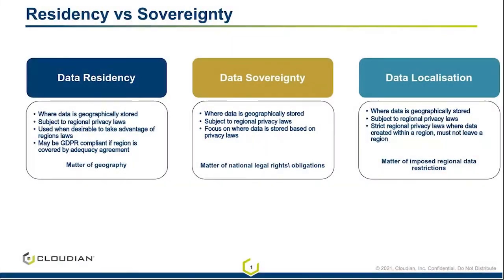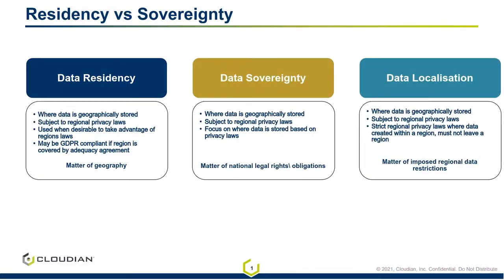Confessions of a public cloud provider: End user data has left the country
Join Graham Crich (Veeam), Guy Bartram (VMWare), and Neil Stobart (Cloudian) for a fireside chat about Data Sovereignty to find out:

• What really happens to data when it’s processed by a hyperscaler in the public cloud?
• How are hyperscalers responding to the requirements of the market to protect their data?
• What is the role of MSPs when building Data Sovereign environments for their customers?